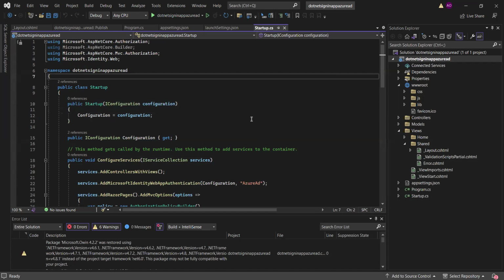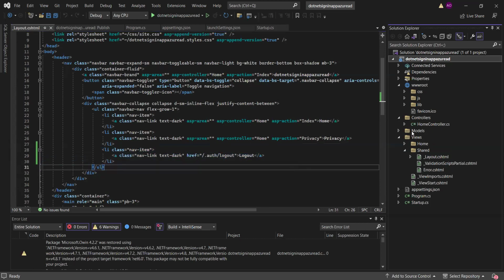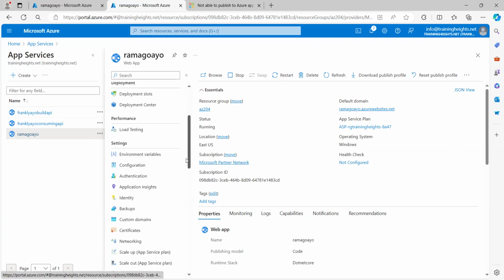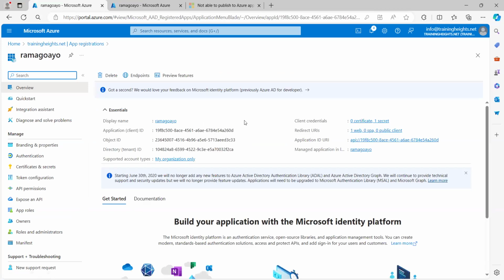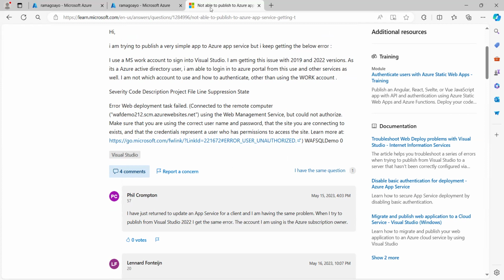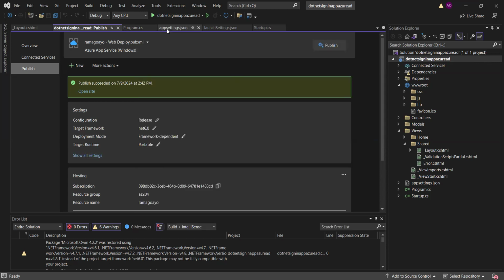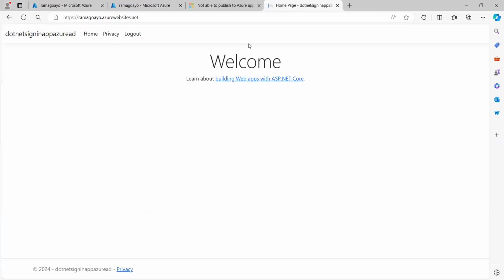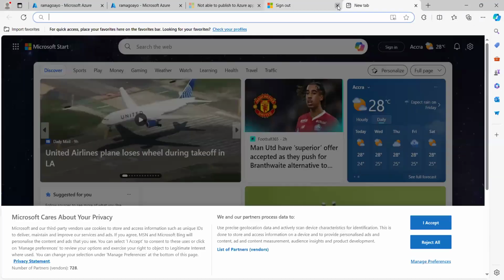Learn how to use Azure AD Authentication for Azure Web Apps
In previous videos, we usually need to manually create an application object that is consumed by our application through its hardcoded credentials and authentication endpoint. Also, we usually to add a scaffolded item,  created a local datastore to be able to connect to Microsoft Identity. In addition, our application was hosted and running locally.

In this video, we utilize Azure web app for hosting, and use Azure AD Authentication to automatically generate credentials for our application object. Also, there isn't any need to specify the redirect url as those are created for us by default.

This is a cleaner approach to adding signin/signout functionality to your .NET application.